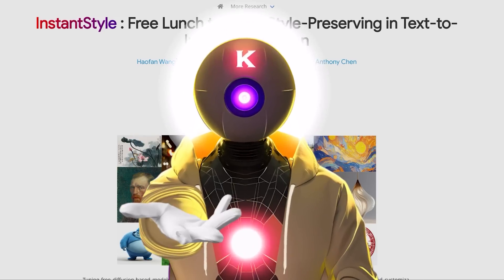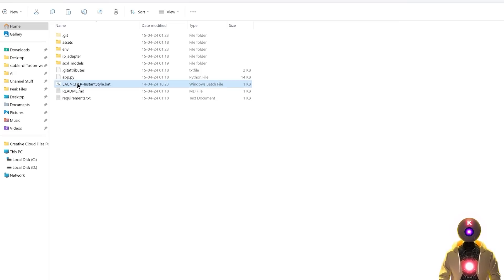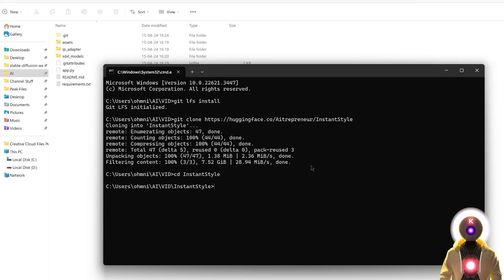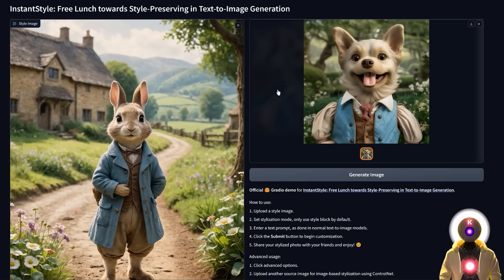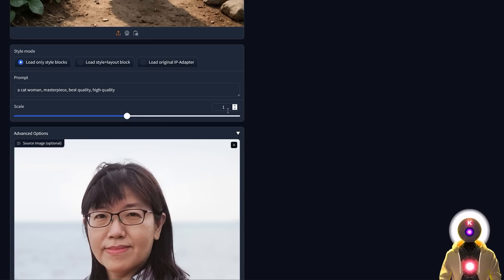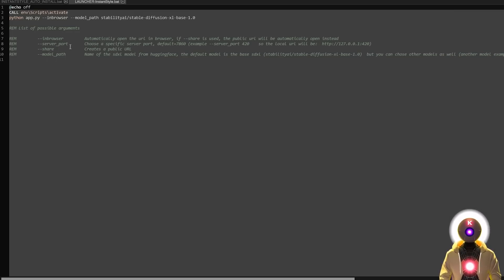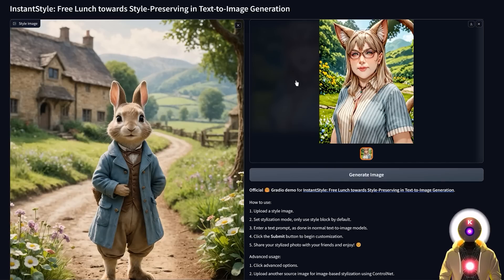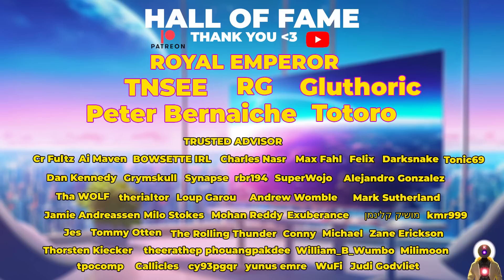INSTALL UNCENSORED InstantStyle Ai WebUI! COPY ANY STYLE!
Unleash the artist within yourself with the InstantStyle AI WebUI, the AMAZING New tool that lets you clone any image style for FREE! Ever wondered how to replicate the style of a famous artwork or a trendy design with just 1 click? Well, now you can do that with InstantStyle! So in this video, I'll show you how to install InstantStyle on your local computer easily and without any coding skills! I will also show you how to transform any photo by applying new styles derived from your favorite images. It's fun, it's free, and it's fully customizable!

►► My PC & Favorite Gear:
Recording Gear:
Special thanks to Royal Emperor:
- Totoro
- TNSEE
- RG
- Gluthoric
- Peter Bernaiche